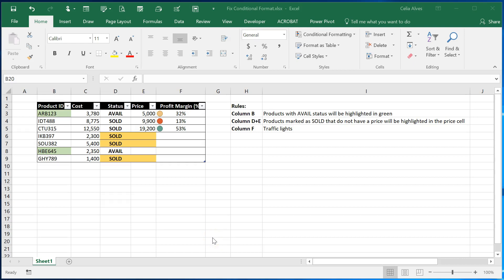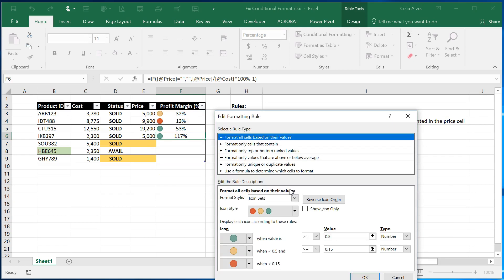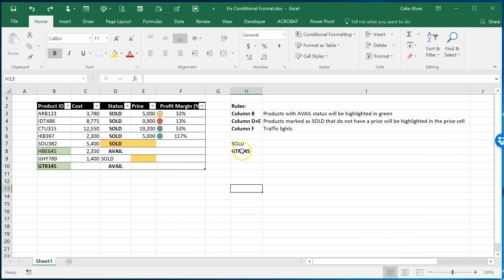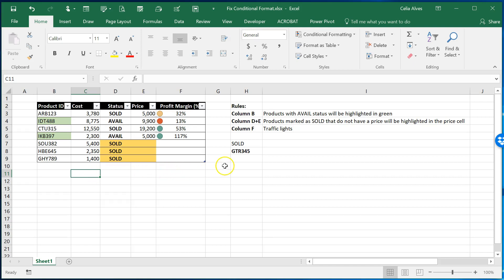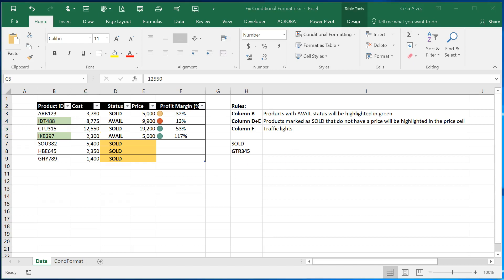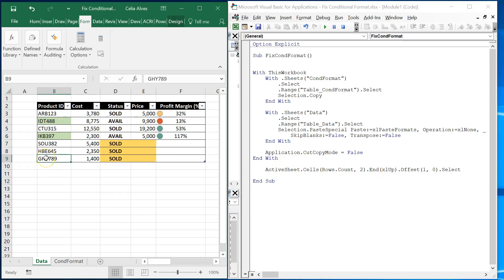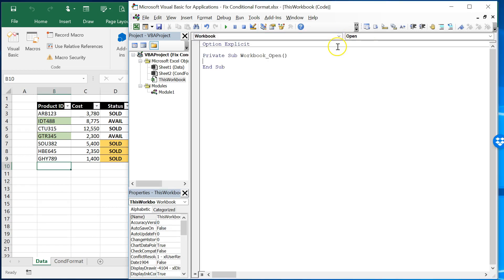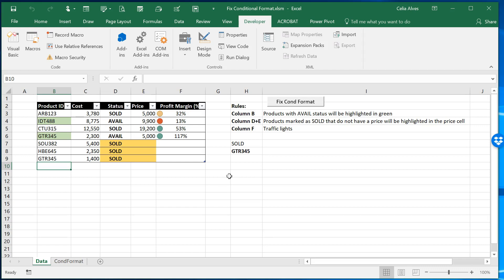How to Fix broken Conditional Formatting Rules with VBA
Conditional Formatting Rules can easily be disrupted. The same thing happens with Data validation ranges. Part of the solution is to use Excel Tables, if possible. Then, use VBA to make sure the rules are fixed every time you save the file.

UPDATES TO THE CODE:
Add the following line of code to ensure that Data Validation rules are also preserved:
Selection.PasteSpecial xlPasteValidation

Derek Prince's contribution in the comments:
I mentioned that the template (worksheet CondFormat) would be hidden to prevent other users from accidentally corrupting the format.  However, when we do that, we will also need to modify your macro to first Unhide this sheet, copy the format, apply it to the Data worksheet, and then Hide the template again.  You can, of course, use "Application.ScreenUpdating = False" to hide these worksheet manipulations.